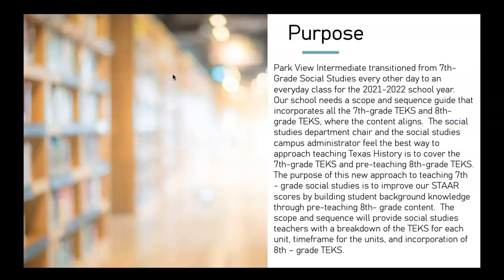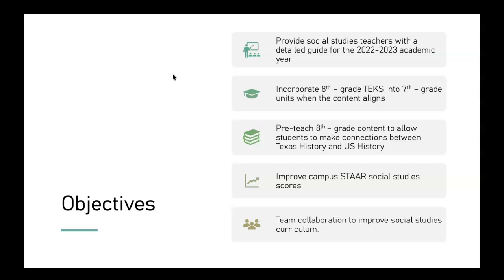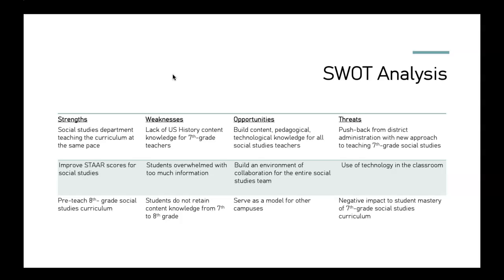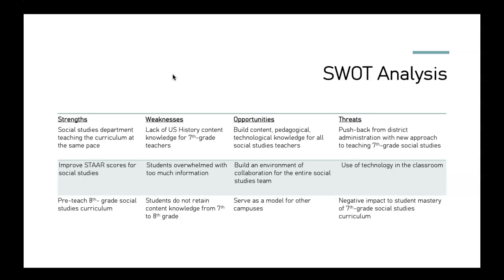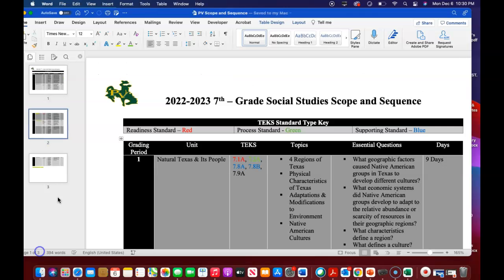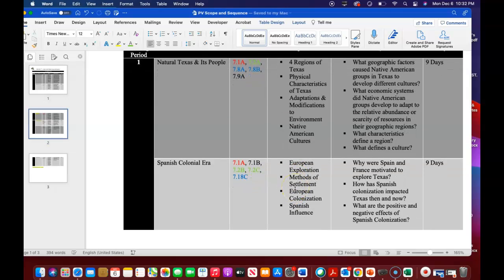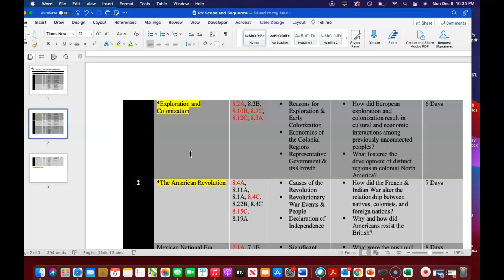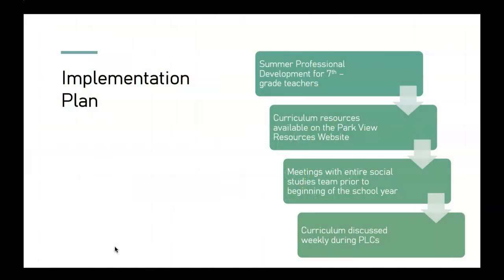LTDE 6300 Final Presentation